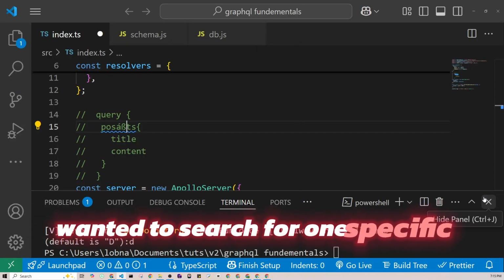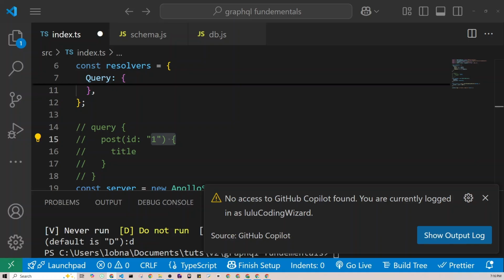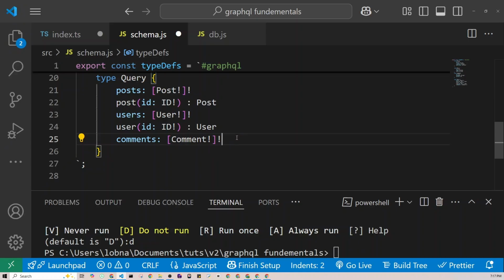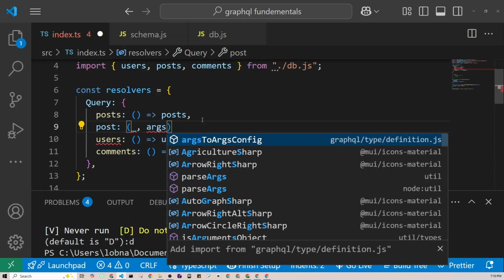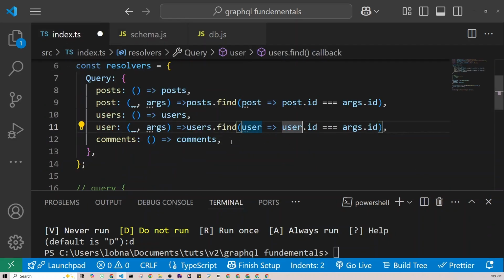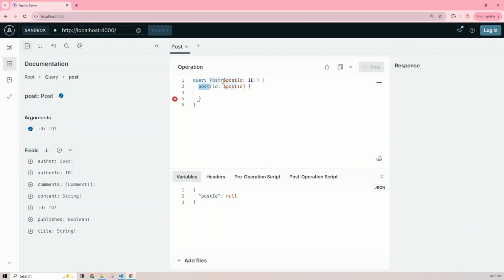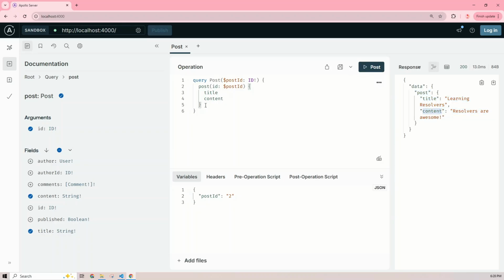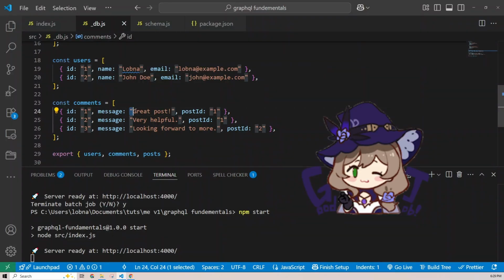GraphQL Query Variables: Fetch Single Items Like a Pro!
🔥 Want to fetch a single user, post, or product in GraphQL? Episode 5 of our Apollo Server series teaches you query variables and dynamic data fetching! Learn how to refine queries like a backend expert

🔥 Want to fetch a single user, post, or product in GraphQL? In Episode 5 of our Apollo Server Crash Course, we unlock the power of query variables—the key to dynamic, efficient data fetching!

You’ll learn how to:
✔ Pass variables into GraphQL queries for precise data retrieval
✔ Fetch a single item (like a user by ID or product by slug)
✔ Structure queries for real-world APIs
✔ Test dynamic queries in GraphQL Playground

This beginner-friendly guide is perfect for developers mastering GraphQL, Apollo Server, and backend development. By the end, you’ll write flexible, production-ready queries with confidence!

🔹 Why Watch?

Avoid hardcoded queries with reusable variables

Understand how APIs like Shopify, GitHub, and WordPress use variables

Debug and optimize your GraphQL requests

💡 Ready to supercharge your GraphQL skills? Watch now and level up your API game!